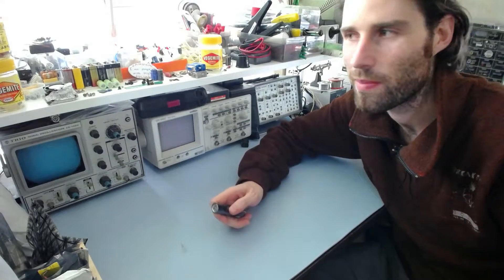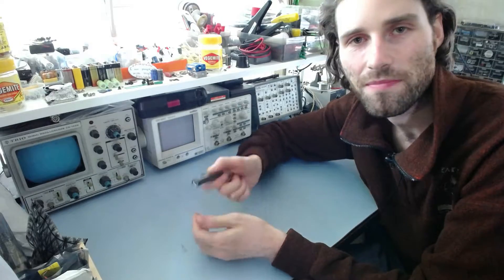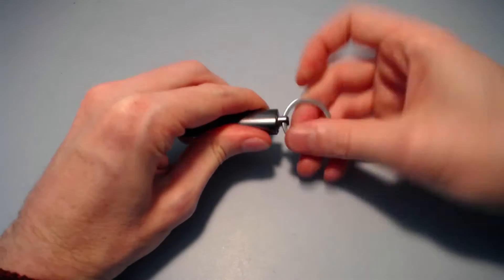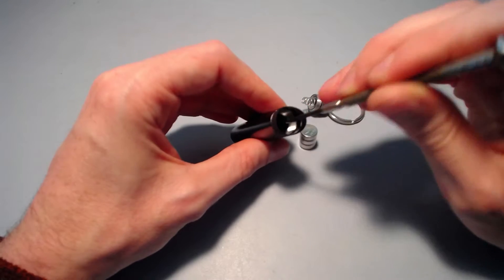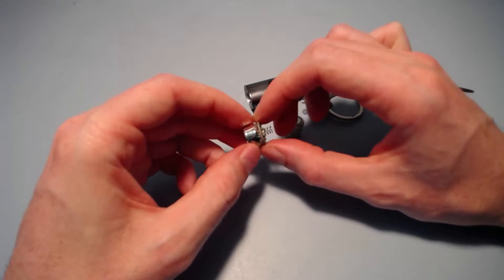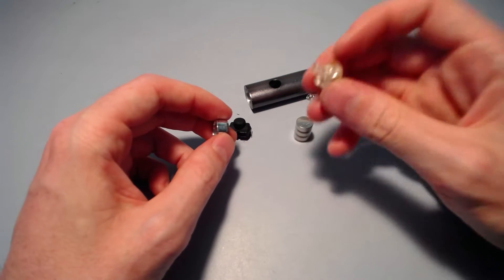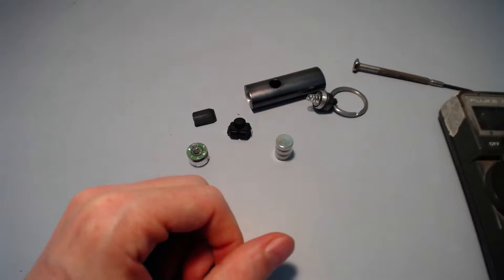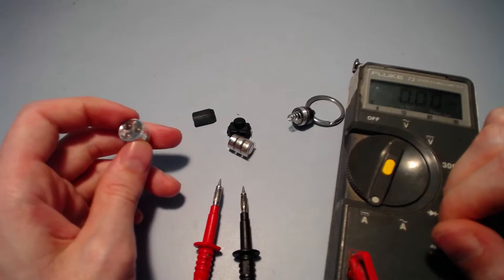LED torch teardown and repair - Part 1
The perplexing mysteries of irrationally bad design reveal themselves in the teardown of a cheap LED torch.

Will the torch be repairable? Who knows? Find out later, perhaps. Maybe.